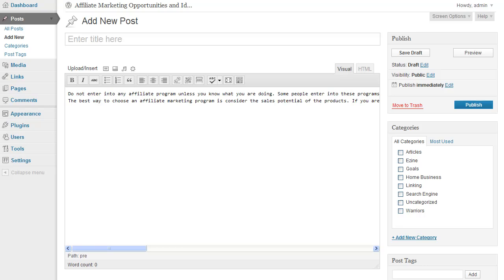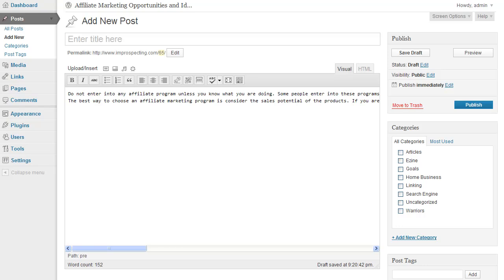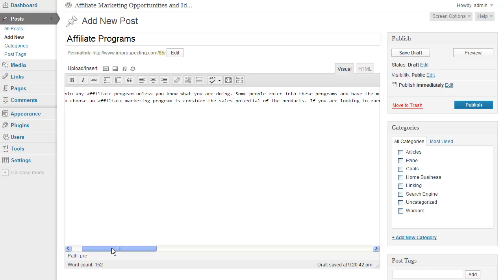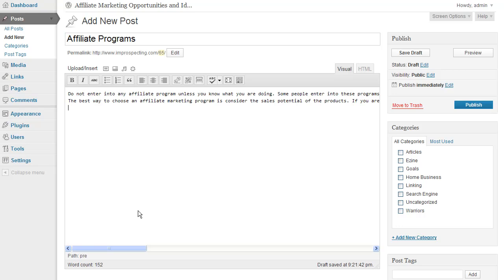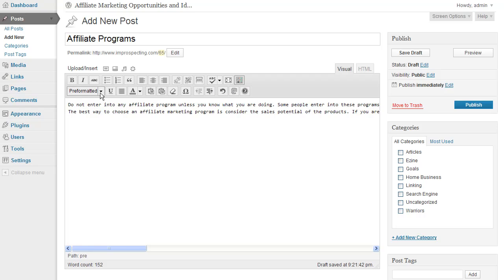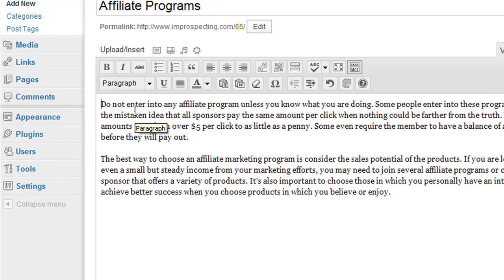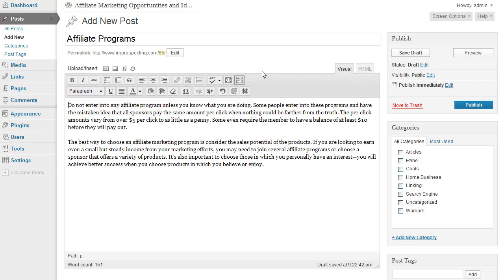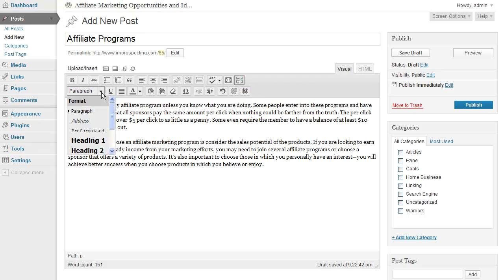How to change Wordpress text from Preformmated to Paragraph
The hidden "Kitchen Sink" toolbar has a drop-down that lets you change the text formatting style from Paragraph to Pre-formatted and vice versa. Finding it can be tricky. Watch this video to see where the hidden Style Formatting icon is located.

The links below are where you can get additional information as well as resources for your Plugin for Profits website.